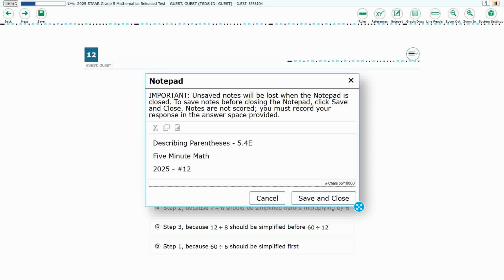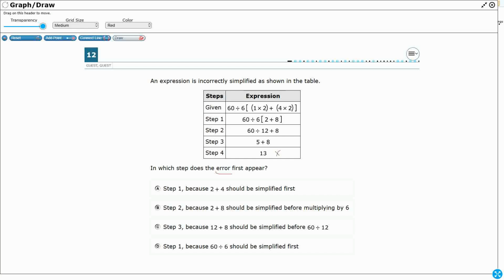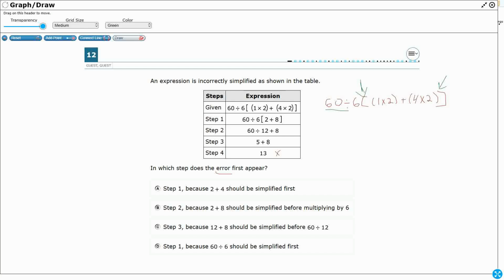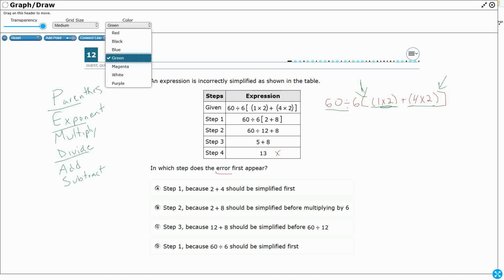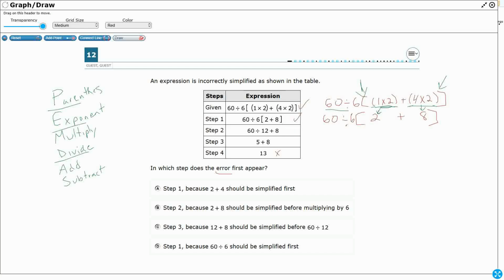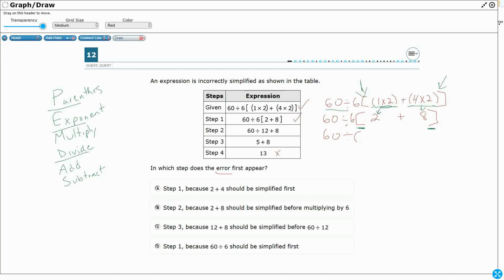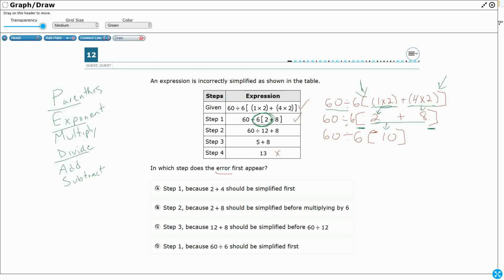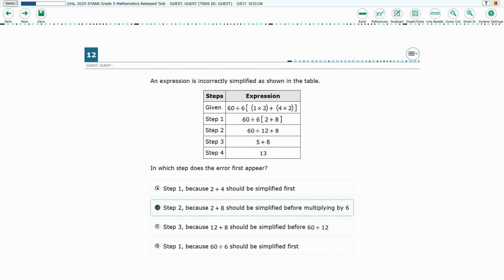5th Grade STAAR Practice Describing Parentheses (5.4E - #3)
Practice describing the meaning of parentheses and brackets in a numeric expression with a test item from the 2025 STAAR test (#12 - 5.4E).